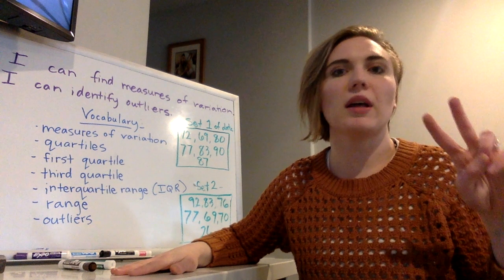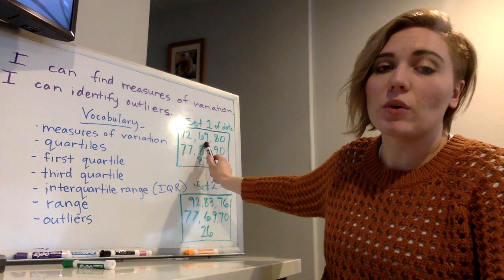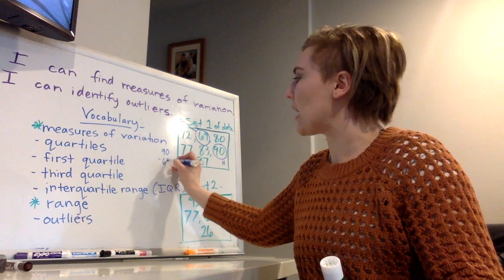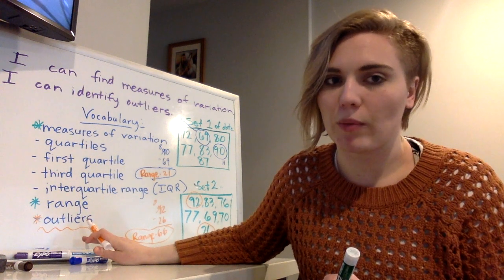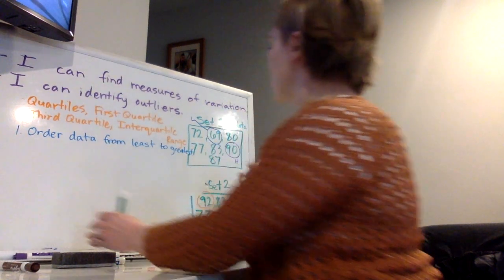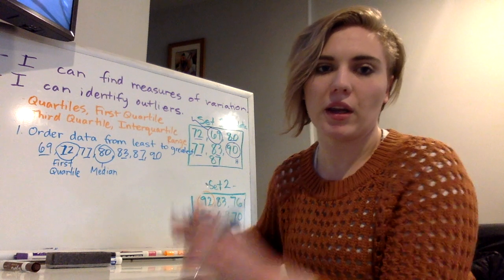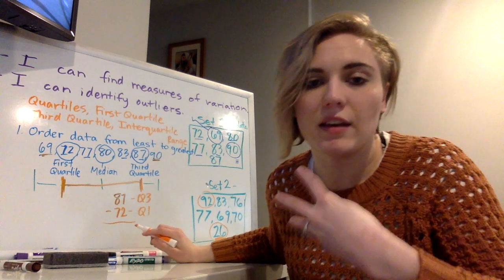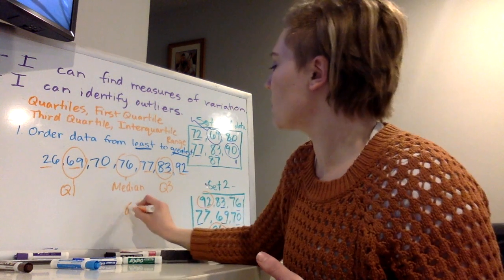11.3 Video- Part 1